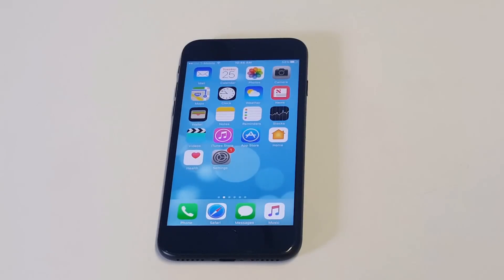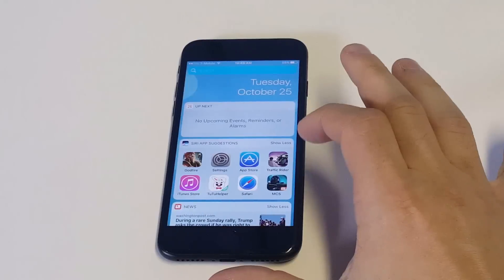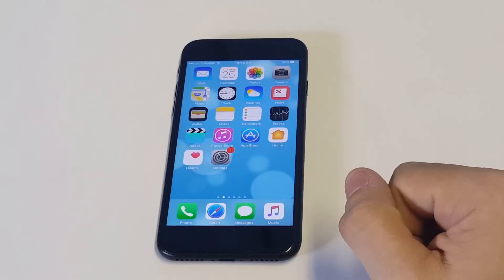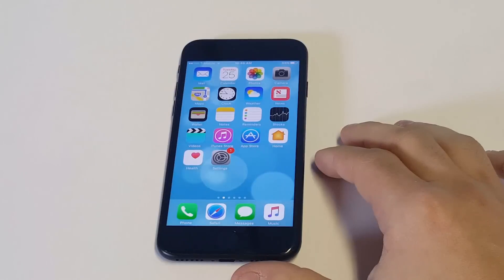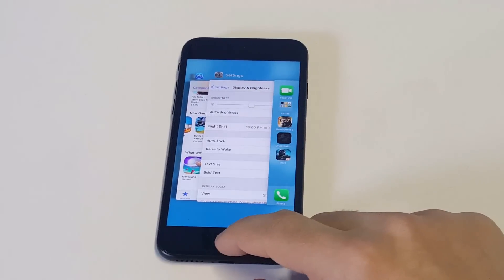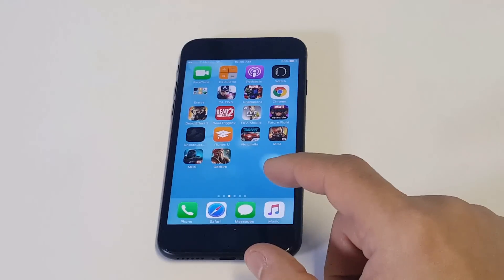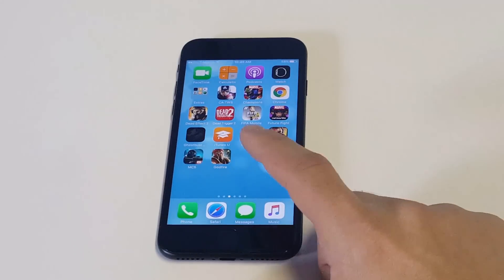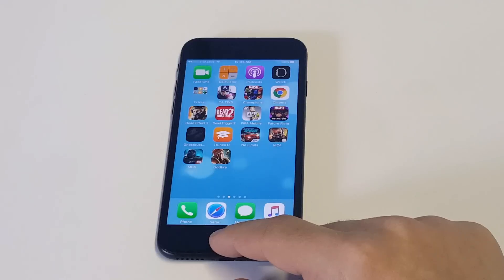Iphone 7 / Iphone 7 Plus - Apps Keep Crashing Fix - Fliptroniks.com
If apps keep crashing on iphone 7 / iphone 7 plus try

1. Restarting your iphone
2. Close all running apps
3. Delete the app and re install it
4. Make sure your connected to wifi if its trying to run an update
5. Reset wifi settings